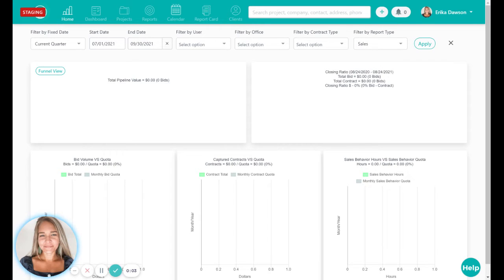Quick Add Feature